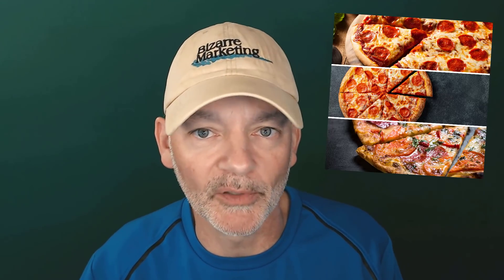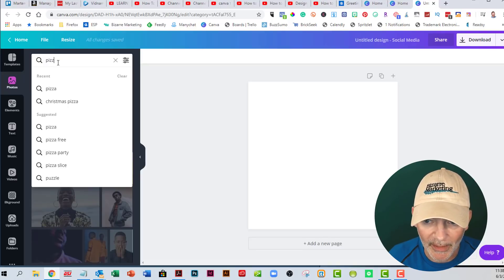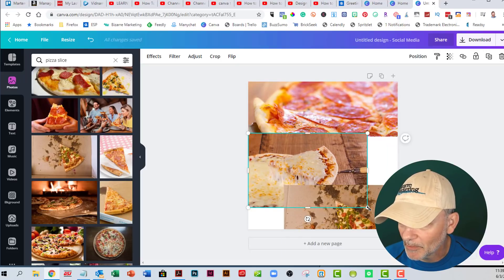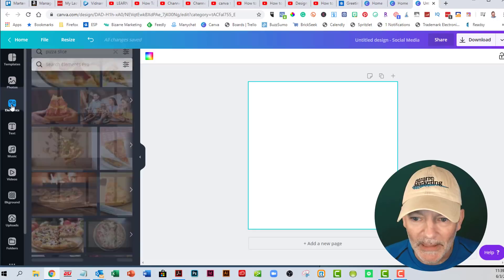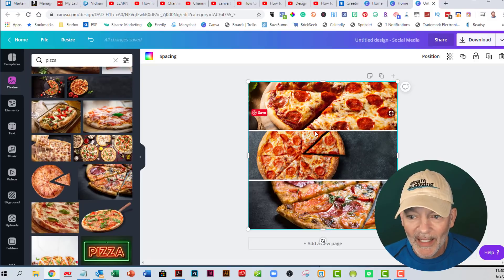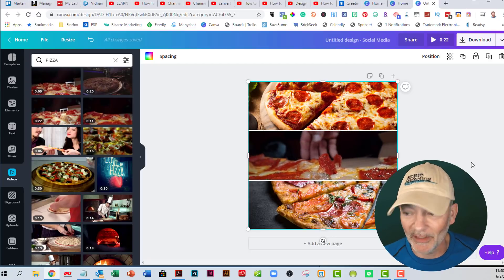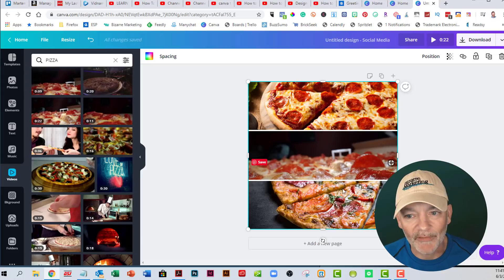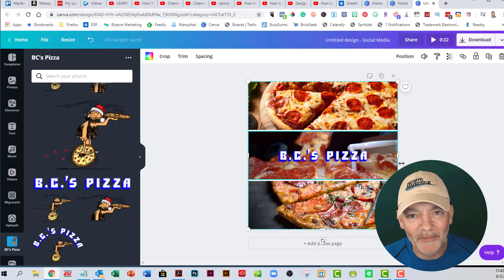How To Create 3 Layer Photo For Instagram Using Canva Tutorial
Marketing should generate results.  Every business is different.  Cookie-cutter marketing strategies have no place here at Bizarre Marketing.